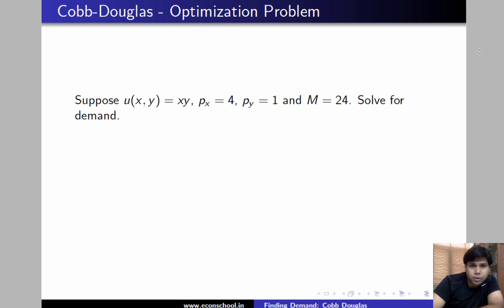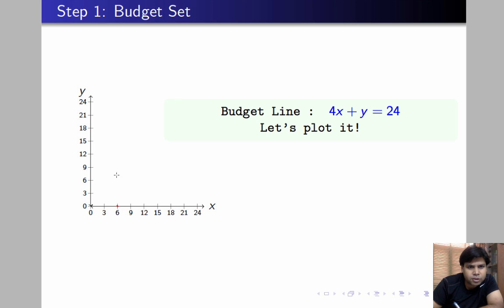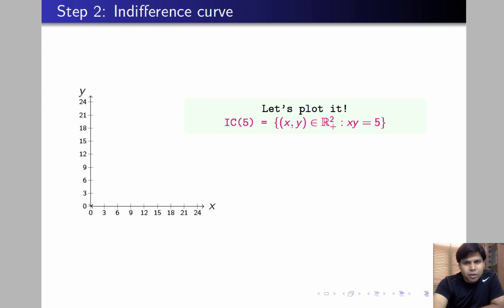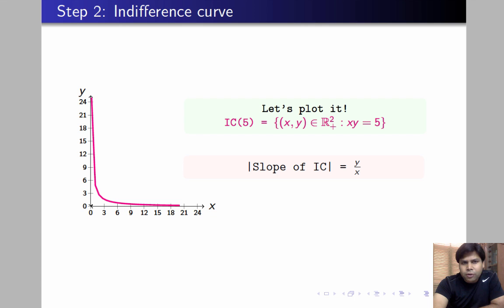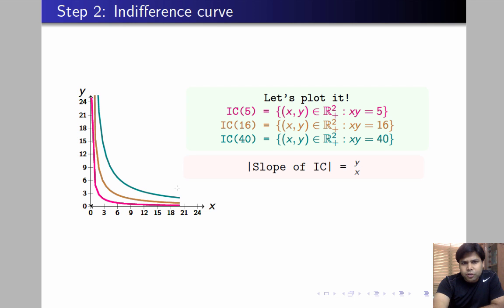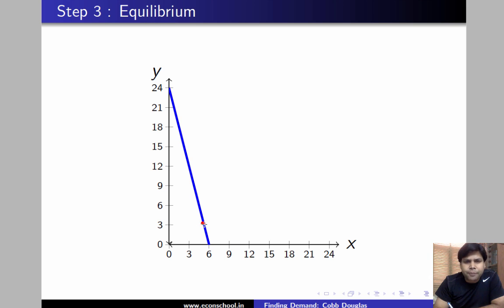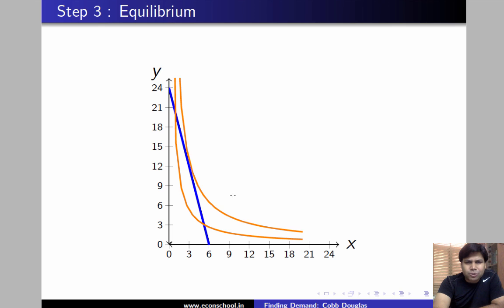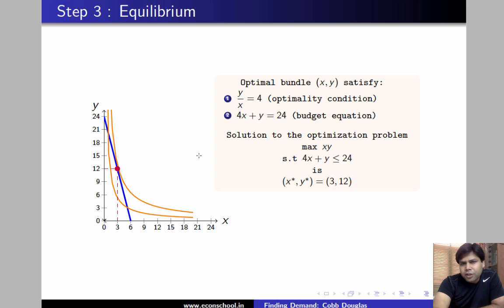L1.7 - Cobb Douglas (Demand)